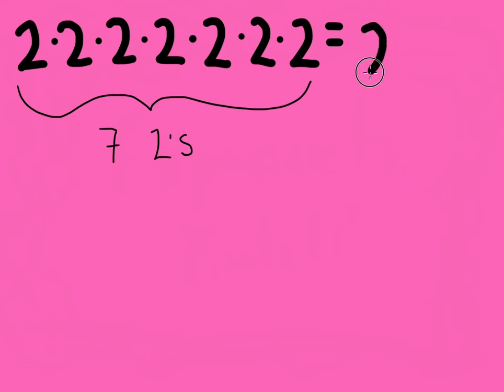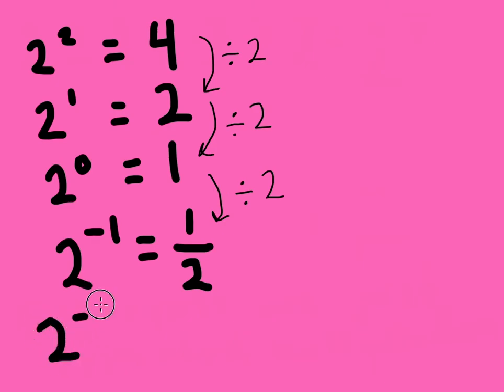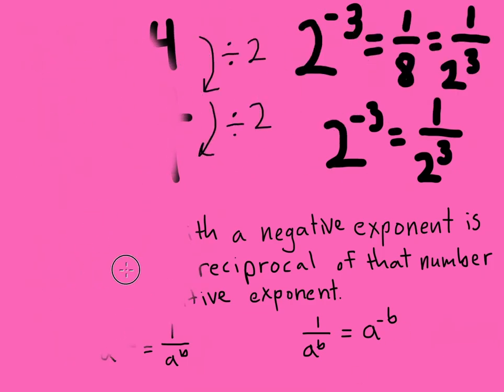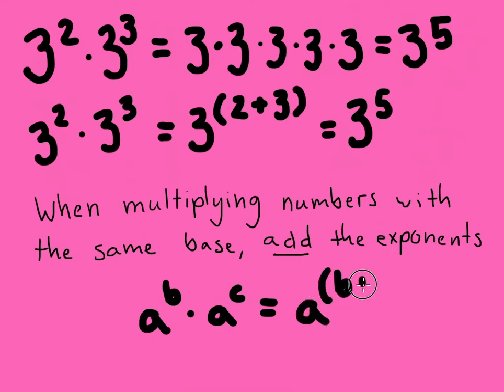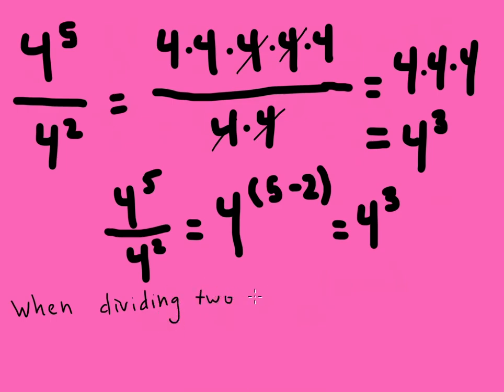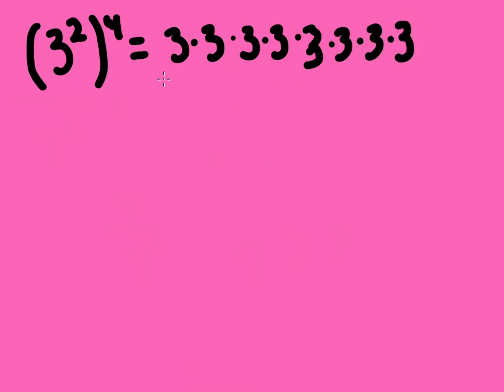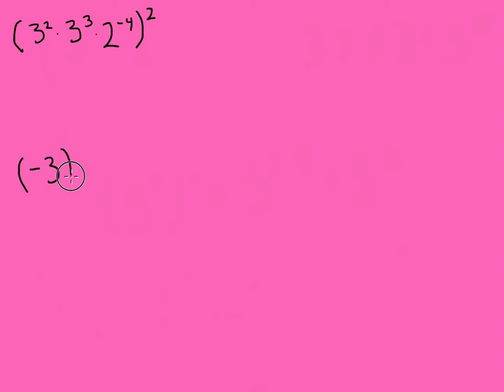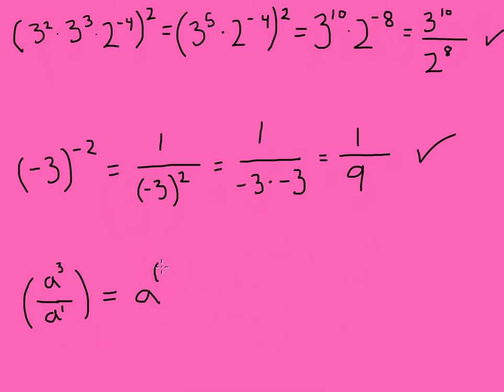Exponent Rules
What is an exponent? How can we multiply, divide, and raise them to other exponents?